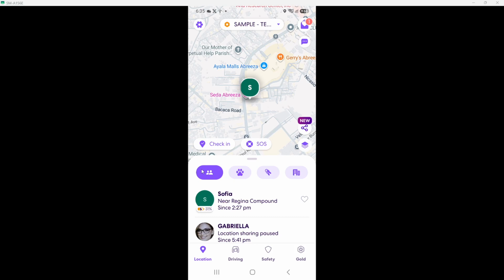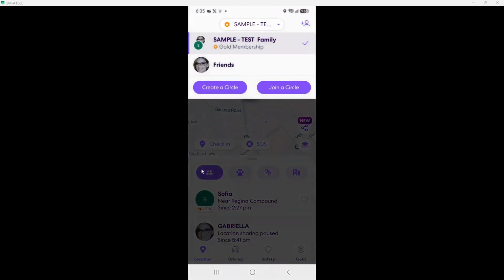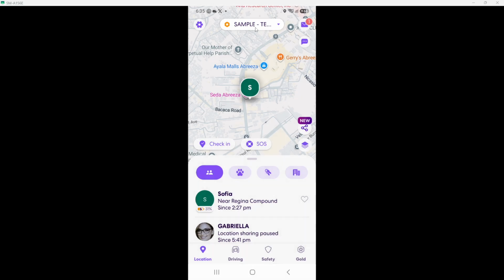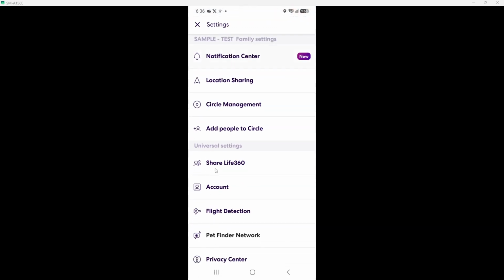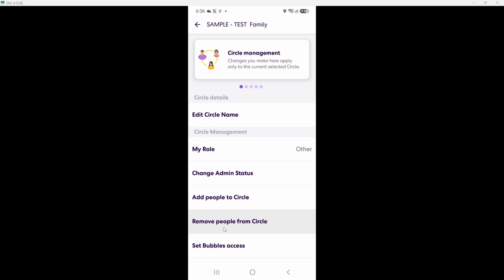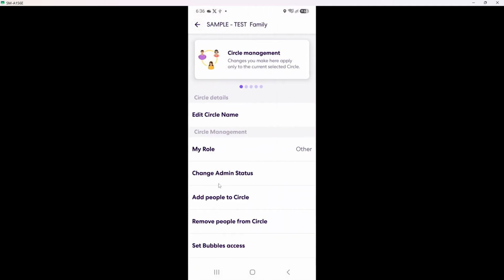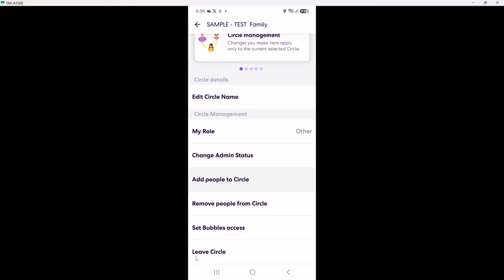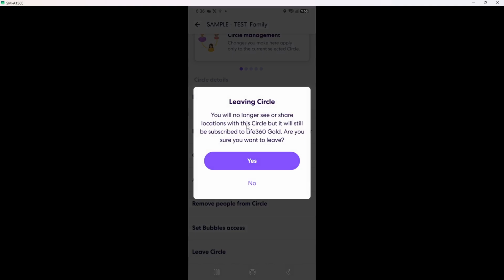How to Delete a Circle in Life360[2026 Full Guide]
How to Delete a Circle in Life360

Do you want to learn how to delete a Circle in Life360? Look no further! In this step-by-step tutorial, I’ll guide you through the entire process to ensure a smooth and successful deletion. Start by launching the Life360 app and verifying that you're logged in as the Circle Admin—only admins have the authority to delete a Circle. We’ll walk through the essential steps, including removing members and confirming your decision. Whether you’re looking to simplify your Circle management or just tidy up your app, following these clear instructions will have you saying goodbye to that Circle in no time. Don't forget to communicate with your Circle members about the changes to avoid any confusion. Watch the video now and take control of your Life360 experience!

Life360, delete Circle, Circle management, app tutorial, mobile app, location sharing, admin privileges, member removal, mobile tech, app settings, how to guide, family locator, tutorials, smartphone tips